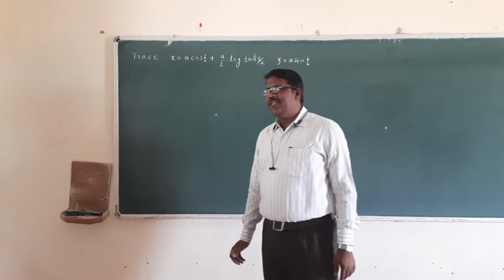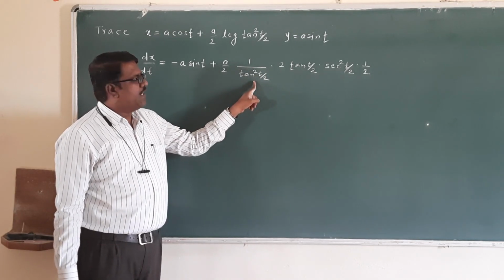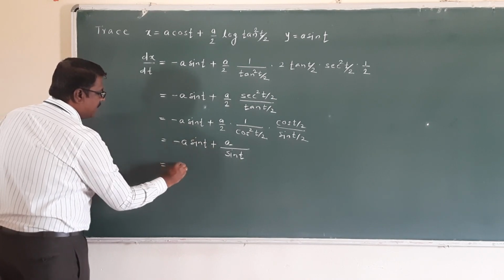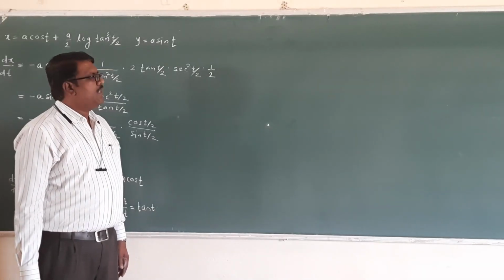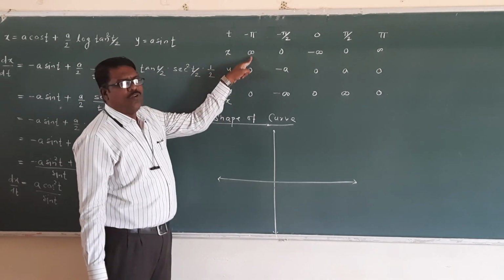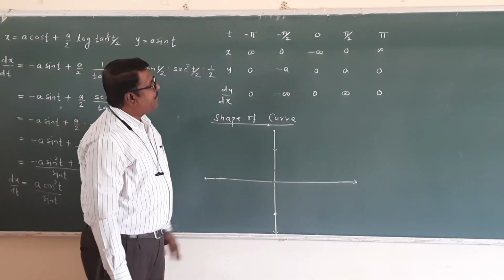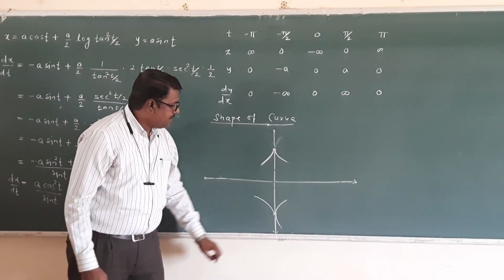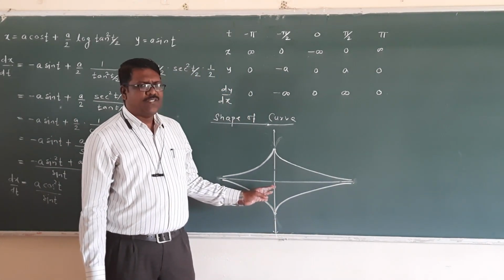Parametric Curve Part 2